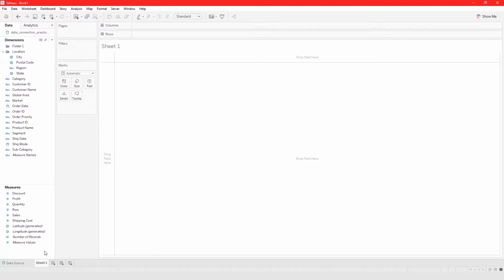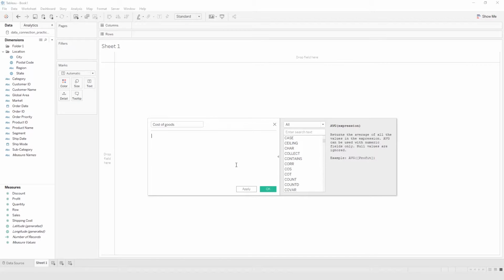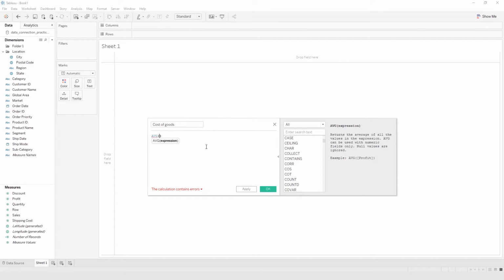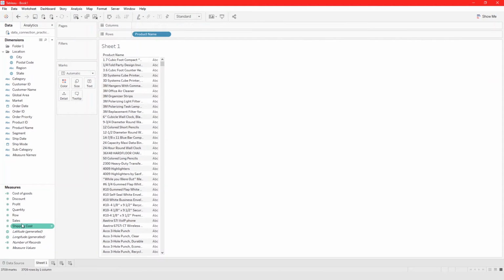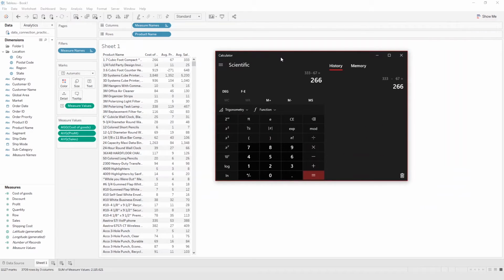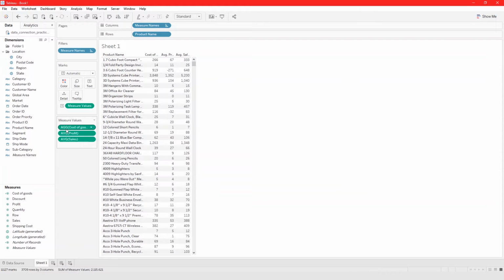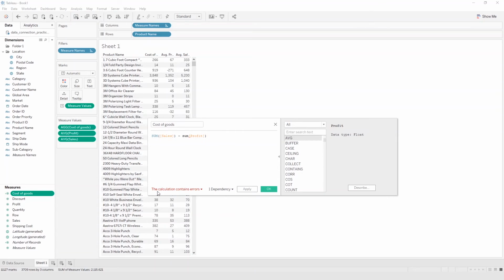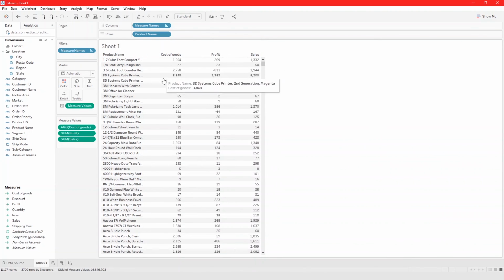How to Create Calculated Fields in Tableau (Tableau Part 29)